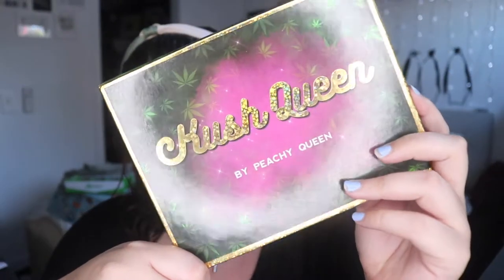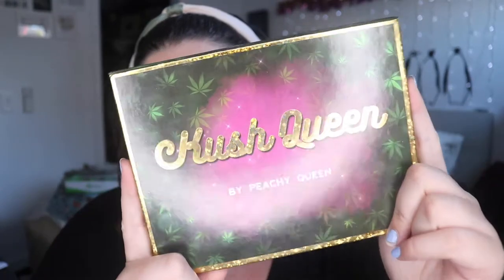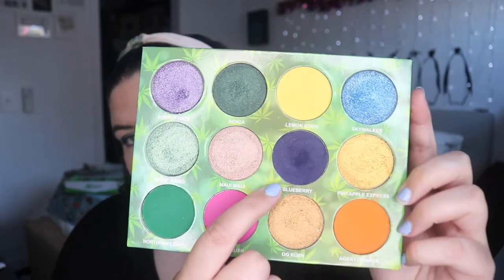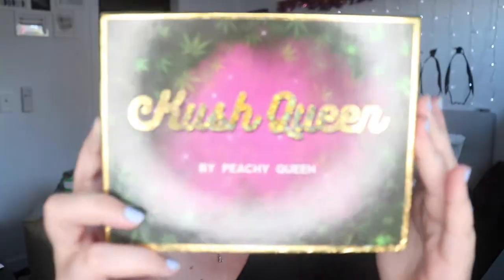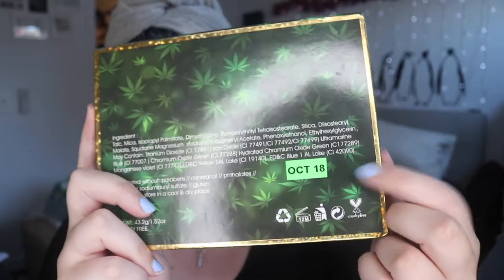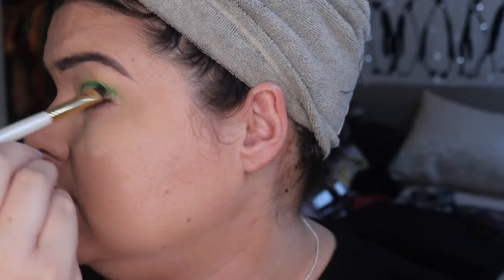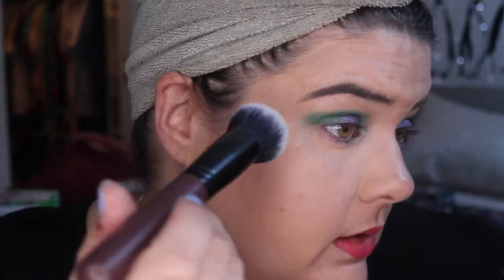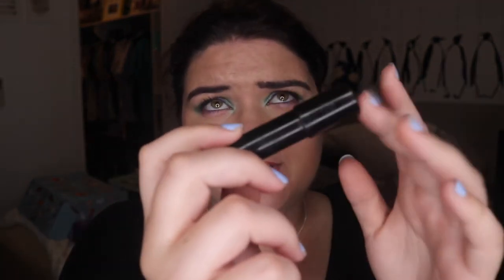Peachy Queen Kush Queen: Final Review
Hey There,

This is absolutely my last video on this palette in this format, I just felt that it deserved a much better quality video. I hope you don't mind.

Set Up
Camera: Canon 80D
Lenses: Canon EF-S 18-55mm f3.5-5.6 STM
Phone: IPhone X